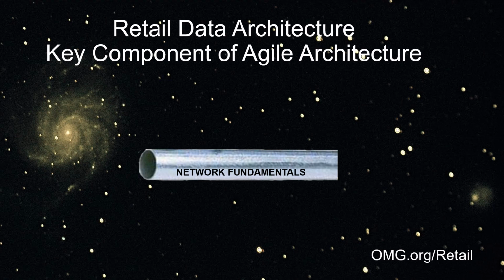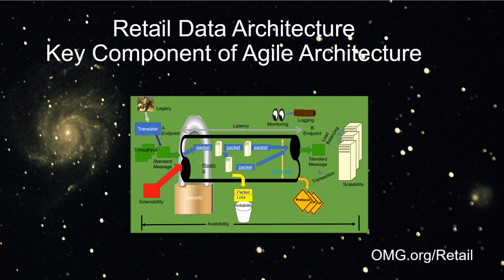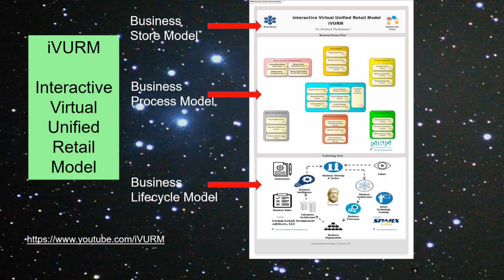Retail Technology Architecture v2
This video gives an overview of the modern microservices architecture by explaining all the components that go into a successful implementation.